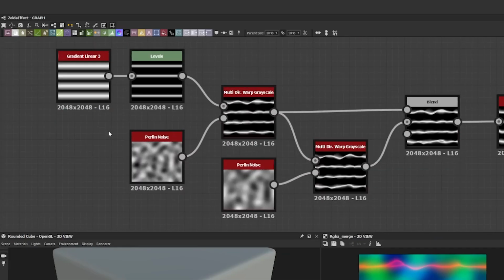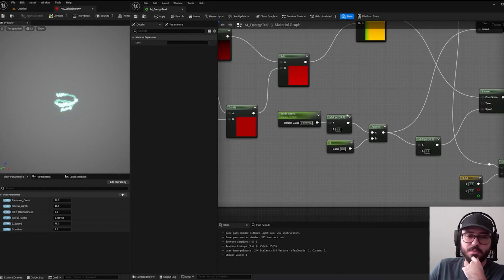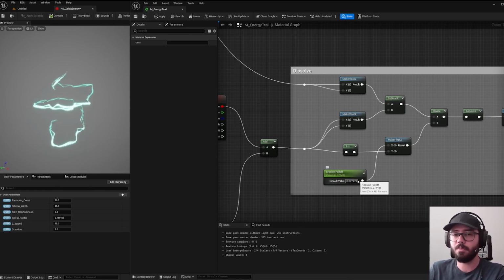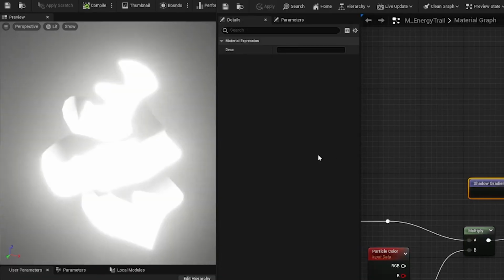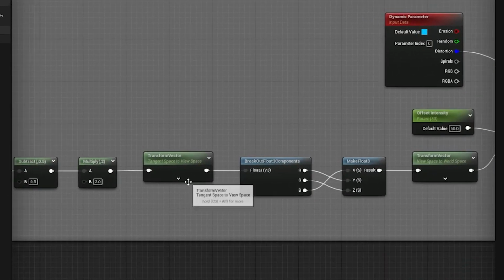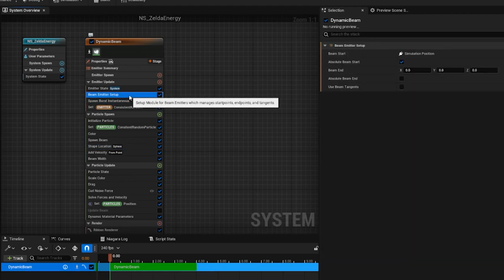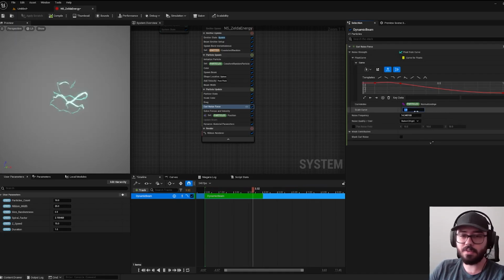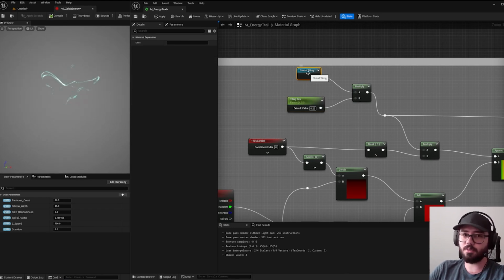🌠 How to Create Zelda-Inspired Energy Burst VFX in Unreal | Level Up - VFX Breakdowns | Beyond-FX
00:28 - Textures
03:00 - Unreal Engine
03:30 - Materials
09:24 - Ribbon Colors
11:30 - Ribbon Shadows
13:02 - Distortions
16:04 - World Position Offset
18:04 - Niagara System
20:51 - Spiral Shape
24:04 - Curl Noise
26:55 - Dynamic Parameter

Our new episode of Level Up - our VFX explainer series - walks you through how to create a magical burst effect in @UnrealEngine, inspired by The Legend of Zelda: Tears of the Kingdom! 🌟

✨ Kudos to Sr. VFX Artist Gregory Oliveira da Silva for the tutorial!

Beyond-FX is a new type of studio focused on crafting immersive, interactive experiences using the latest in visual effects technology. Through our team of talented artists, we have a combined 80+ years of industry production experience.